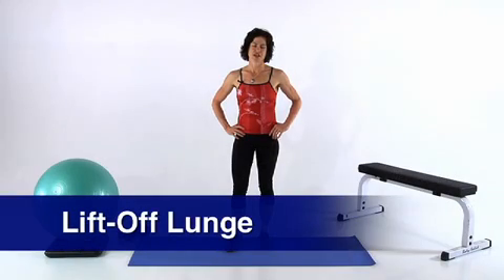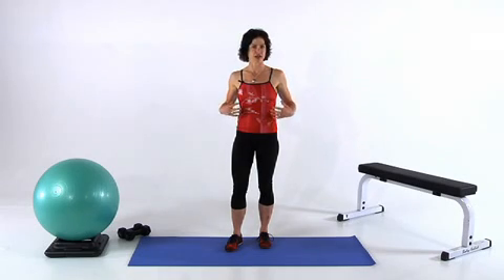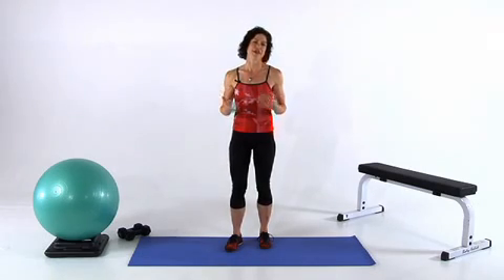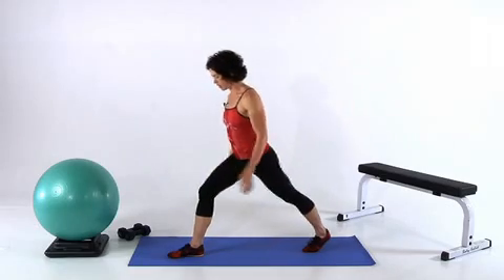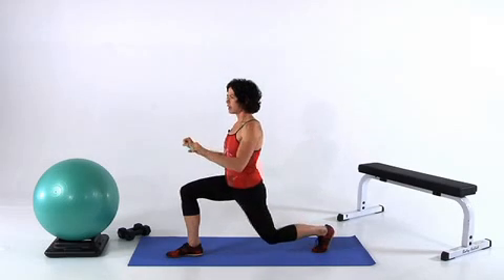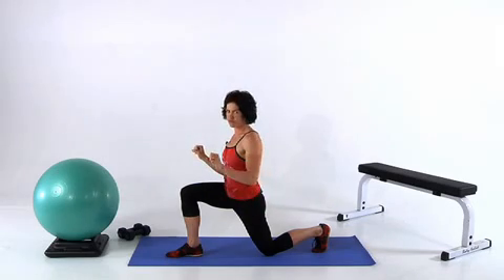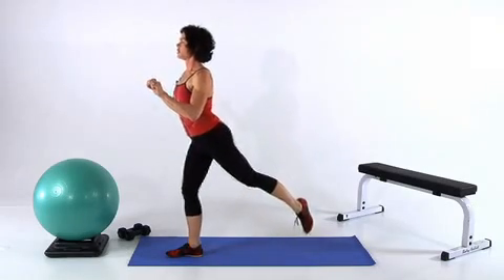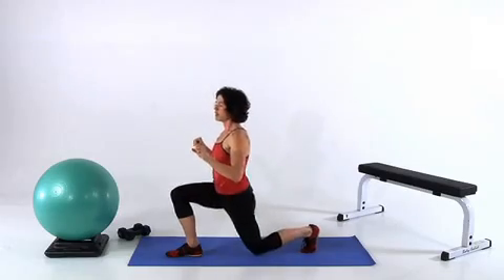Fit Chick: Lift-Off Lunge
Selene Yeager demonstrates the lift-off lunge exercise that's especially beneficial to cyclists.